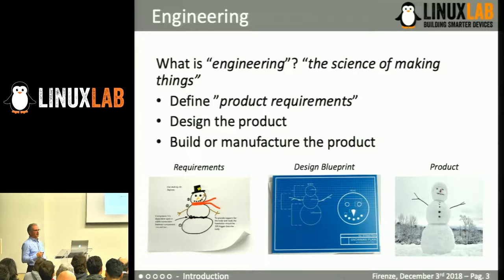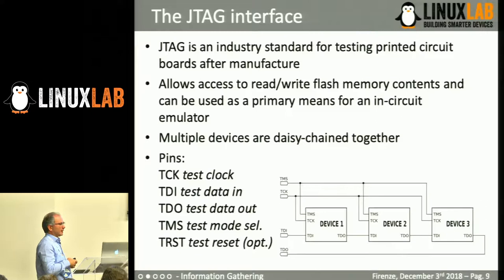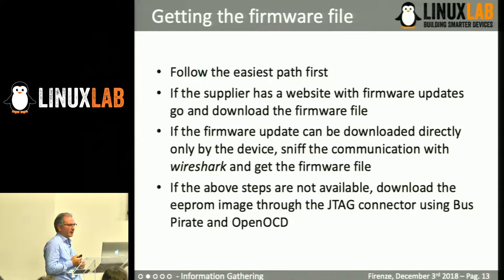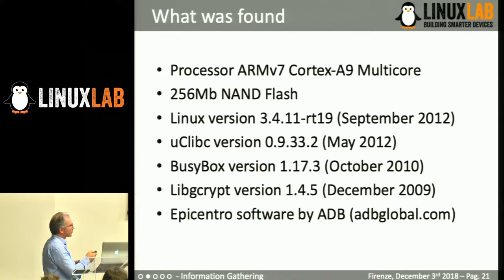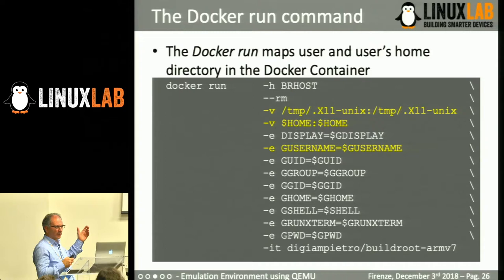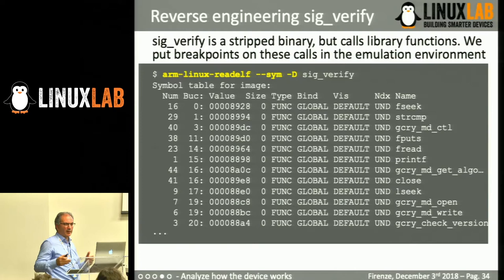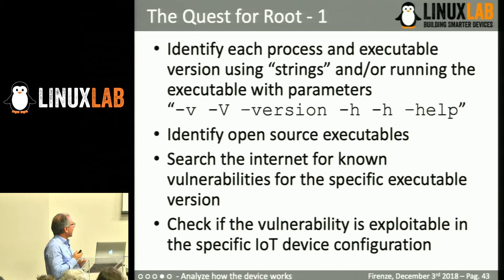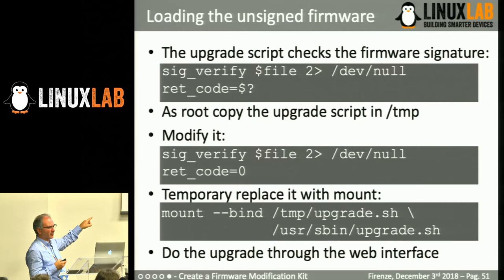03 - Introduction To IoT Reverse Engineering on a home router - Valerio Di Giampietro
Introduction To IoT Reverse Engineering with an example on a home router

Introduction to firmware reverse engineering process of IoT devices. The process, described with an example on a home router, is based on Information Gathering of hardware and software, Building of an Emulation Environment to run binaries, and Techniques to analyze, hack and modify the firmware.

The introduction to firmware reverse engineering process is described with a real example, done by the author, on a recent home router with the target to load a modified firmware overcoming the router protection that doesn’t allow loading of unsigned firmware (ref

The process described is based on:

Information Gathering hw: identify main device components (CPU, Flash, SDRAM, main components) hw: locate UART and JTAG interfaces hw tools: Bus Pirate, OpenOCD, Jtagulator sw: get os image file or firmware file sw tools: strings, file, binwalk, dd, jefferson, uncramfs etc. identification of CPU, Flash, RAM, kernel version, C library, toolchain used etc. identification of Original Manufacturer and Original Firmware Manufacturer Emulation Environment using QEMU select a QEMU machine and CPU reasonably similar to the IoT device (same CPU, similar kernel version, similar modules and libraries) select a tool to build the kernel and the root file system (brief description of Yocto Project, Buildroot and OpenWRT build system). Buildroot will be used in the example and described in more detail Buildroot and kernel configuration, generation of root file system with binaries and libraries with debugging information Overcoming obstacles created by the firmware manufacturer Running interesting binaries in the emulated environment Use tools like strace, ltrace, gdb to reverse engineer the most interesting binaries Analyze how the device works the firmware upgrade process CLI and Web interface analisys main processes analisys finding vulnerabilities hacking into the system hack the firmware upgrade process replace the original firmware Create a Firmware Modification Kit to simplify the firmware modification process.